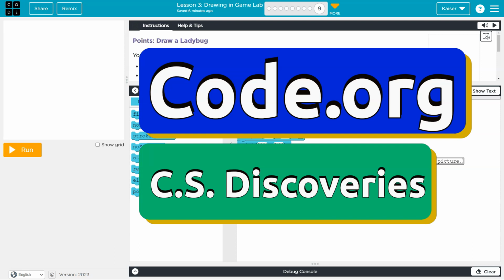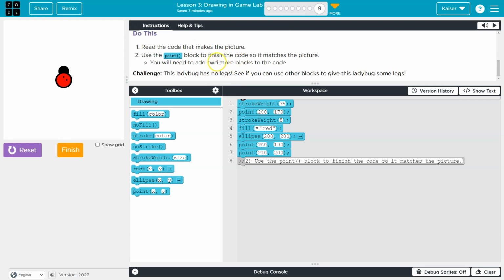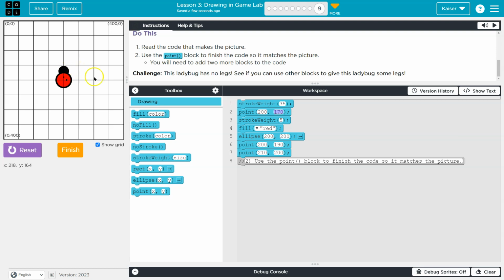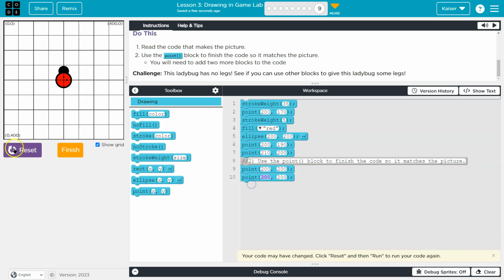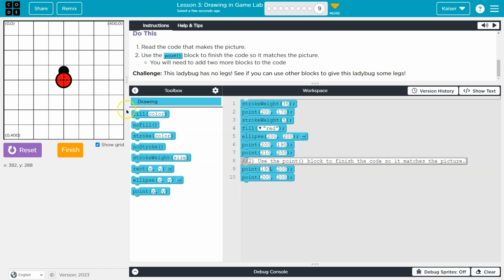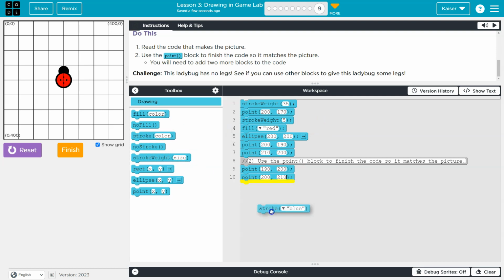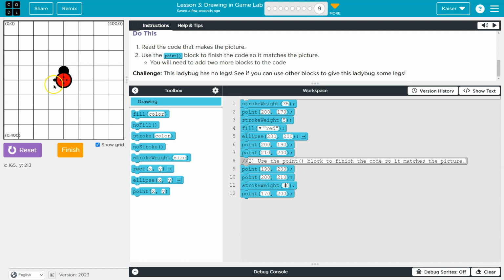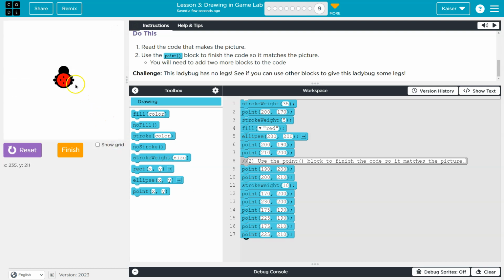Code.org Lesson 3.9A Drawing in Game Lab | Answer Tutorial | Unit 3 CS Discoveries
Drawing in Game Lab is part of Interactive Animation and Games, unit 3,  from Code.org's C.S. Discoveries course. The course is often used in middle and high school computer science classrooms. Each part of the course challenges students to accomplish a new task while learning and discovering the principles of computer science. In this video, I walk through the step-by-step how to get the right answer for this puzzle. A playlist of tutorials for the complete lesson and for the entire C.S. Discoveries course is linked below.